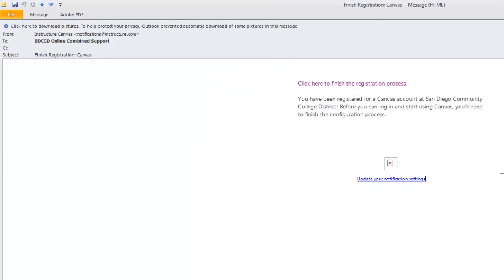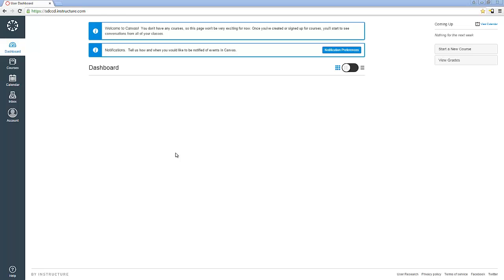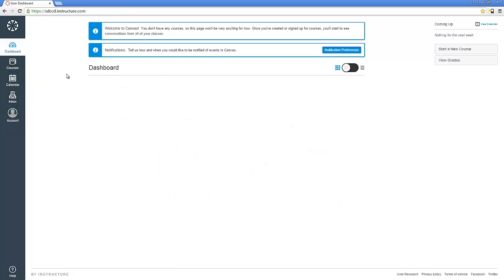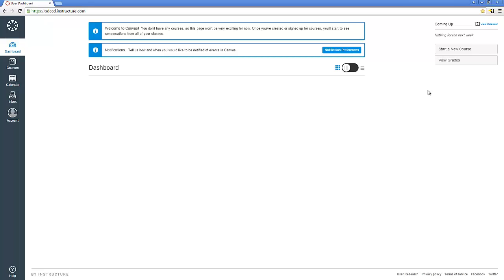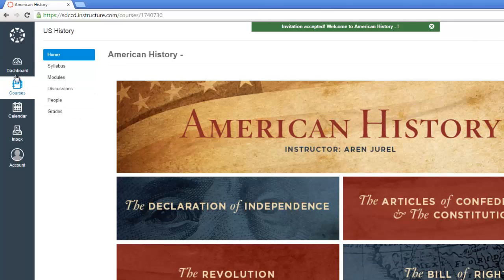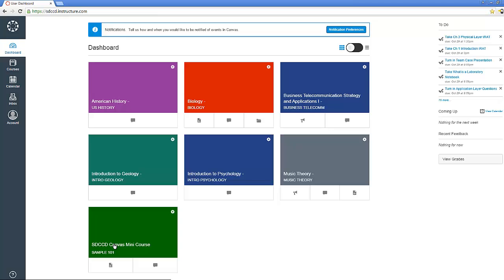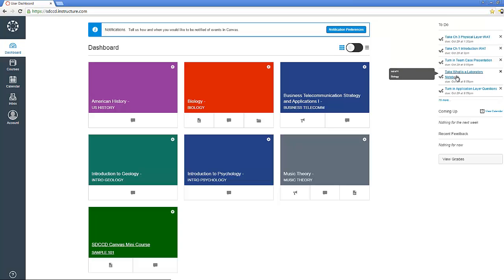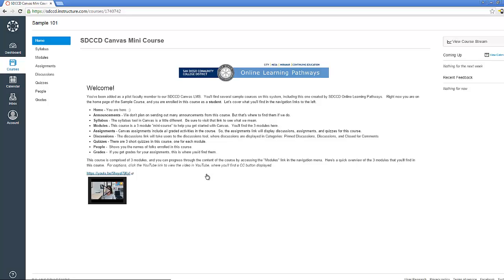Canvas - Registering your Account and Getting Started in the Pilot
Katie shows you how to register your Canvas account and how to access the SDCCD Canvas Mini course, as well as the Sample Canvas courses available on the SDCCD Instructure server.